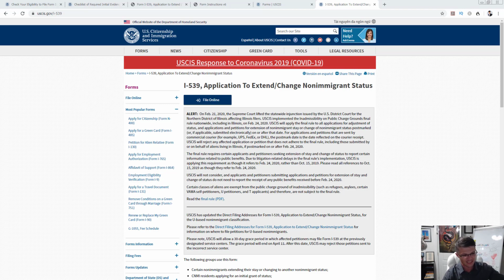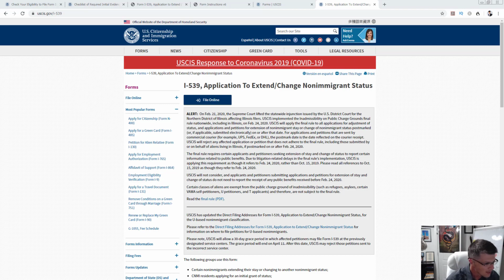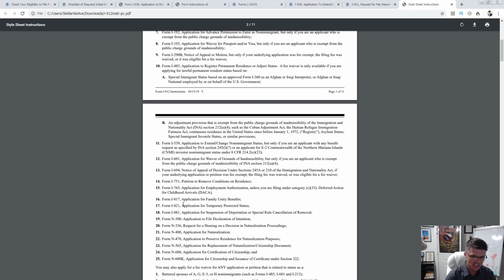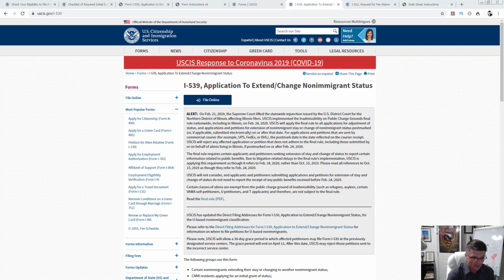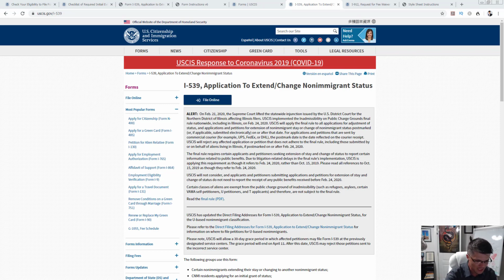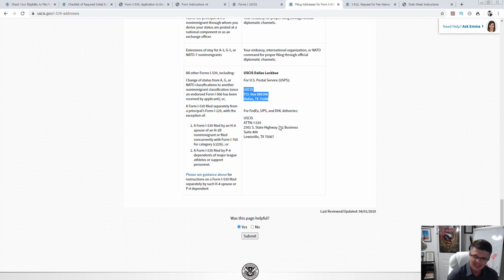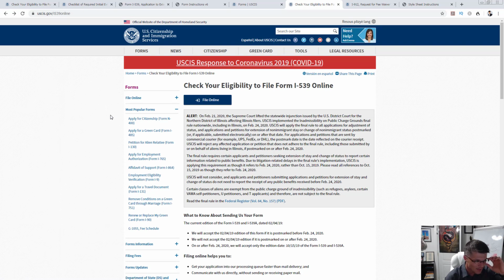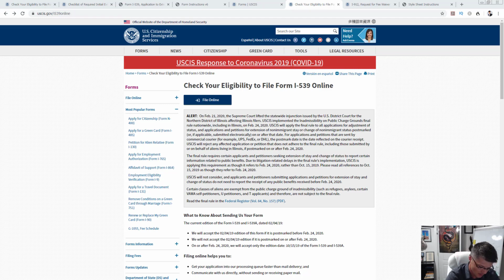I-539 - How to Extend Visa (Visitor Visa Extension) Frequently Asked Questions VOL 1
If you found this video useful, please consider donating to help my channel grow I-539 - How to Extend Visa (Visitor Visa Extension) Frequently Asked Questions VOL 1

Welcome to this Free Immigration Help channel. Today, we will talk about how to extend tourist visa in USA.

I 539 status can be checked on USCIS.gov
Visitor visa extension fee - $370 (as of the upload date)

In this video we will also talk about Frequently Asked Questions, visitor visa extension reasons, b1 b2 visa extension sample letter (written statement), visa extension requirements. B1 b2 visa extension processing time is typically 3-4 weeks, but it might be longer these days due to the current situation.

These steps are also applicable to F1 visa extension and many other categories mentioned in the video.

So, hopefully this was useful. If you have any questions, you can drop them in the comments below!